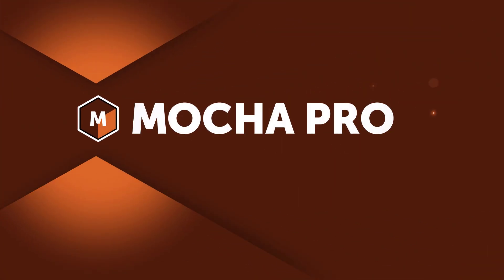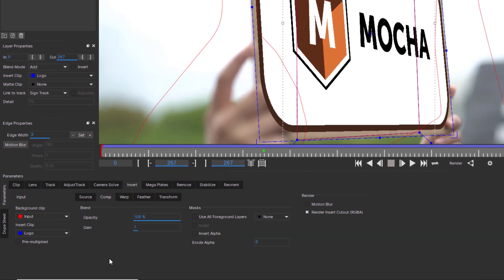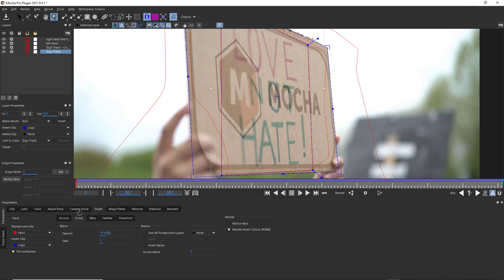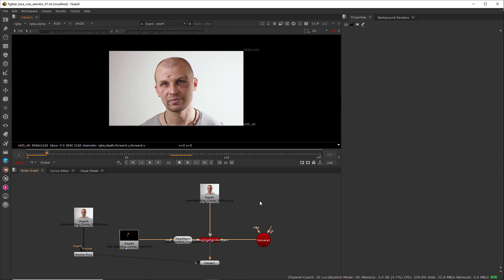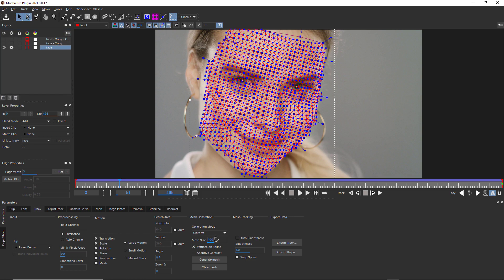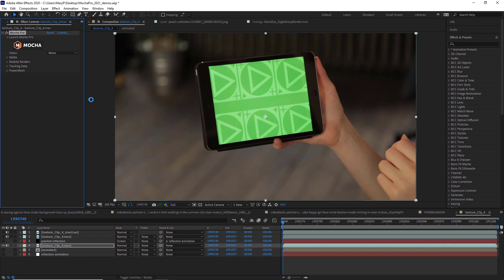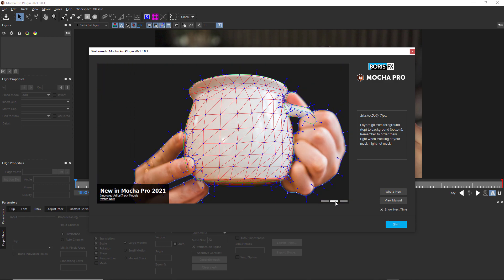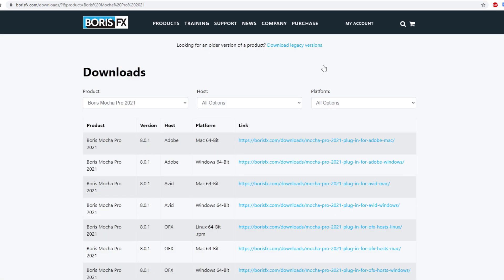New Point Release: Mocha Pro 2021 - version 8.01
Mocha Pro 2021.01 is now available. This is a maintenance release with several new features, performance improvements, and defect fixes. The 2020.01 release is a free update for all Mocha Pro 2021 license owners and subscribers. Below is a summary of fixes and features.

Mocha Pro 2021 v8.0.1:
- Launch as Mocha Pro from After Effects: Customers with a valid Mocha Peo 2021 license can launch Mocha Pro 2021 instead of Mocha AE when choosing Track in Boris FX Mocha from the After effects animation menu. Set in preferences.

- Project File Optimization. Dense PowerMesh projects will now load and save faster.

- Insert Module: Pre-multiply options for Insert module: New check box to the Insert module to specify whether an insert clip alpha should be pre-multiplied to help reduce fringing on insert renders.

- PowerMesh: Mesh regeneration warnings: Mocha now shows a warning message box if regeneration of mesh will destroy existing mesh tracking keys.

- Daily Tips in Welcome Screen: Daily tips now have clickable links when a URL is in the tip.

- Silhouette Project Import: To avoid confusion, we've renamed the Silhouette project import menu Import shapes option to "Import SFX Shapes".

Fixes:
- Adobe AE: Fixed offset issue when working with trimmed source layers in AE comp.
- Flame: Fixed Gmask Tracer keyframe issues.
- Alembic: Fixed multiple Alembif offset and ref frame issues.
- Avid: Fixed issue where Mocha UI was hidden by Avid interface.
- OFX: Fixed license activation issue when activating from within the Mocha user interface.